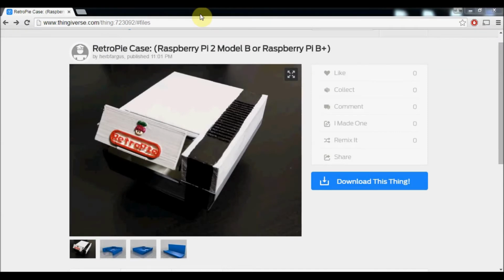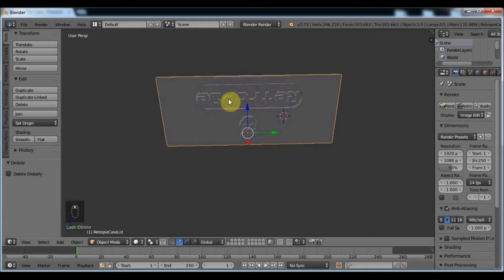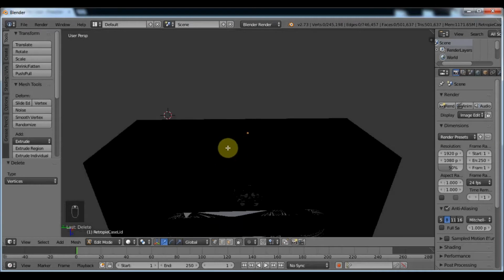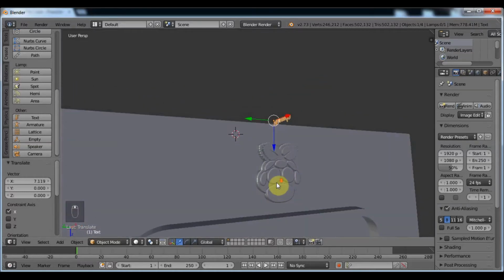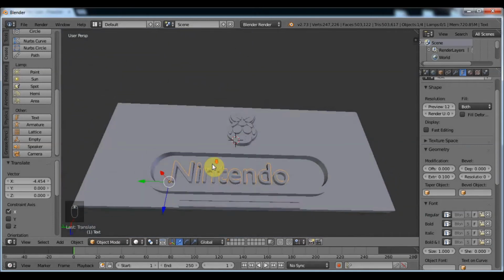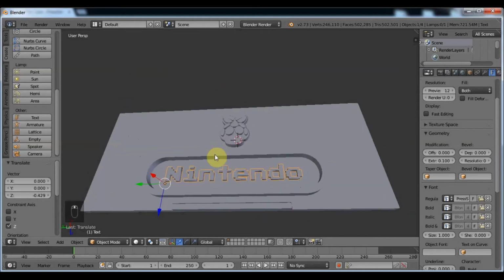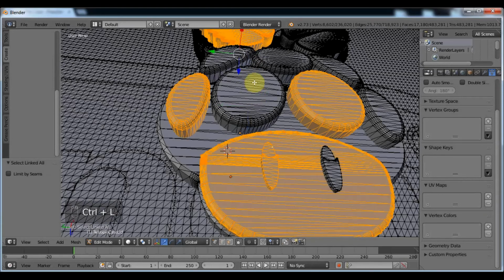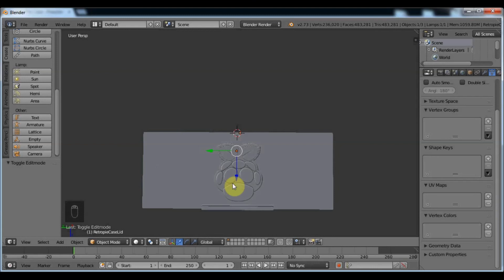How to Customise a RetroPie Case in Blender (Raspberry Pi 2 Model B, Raspberry Pi B+)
How to video on customising a Raspberry Pi Case in Blender.